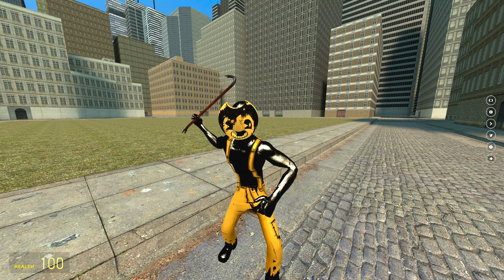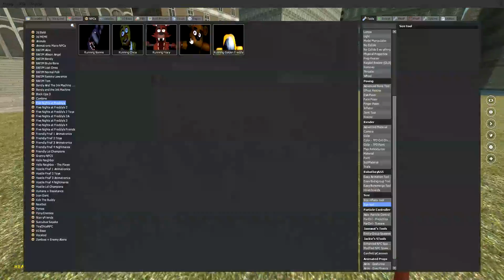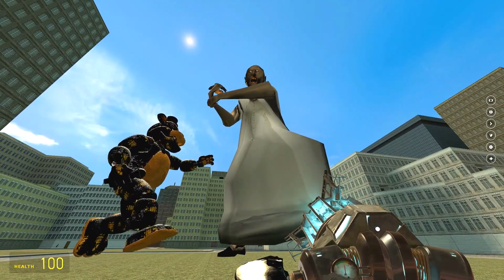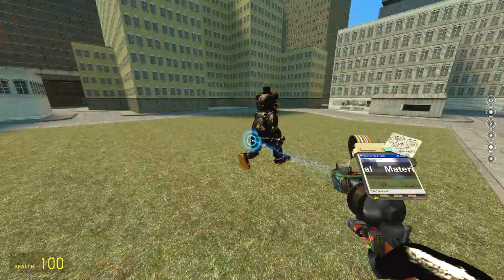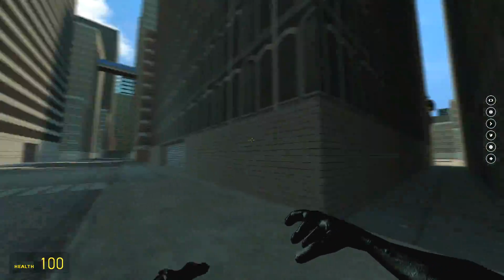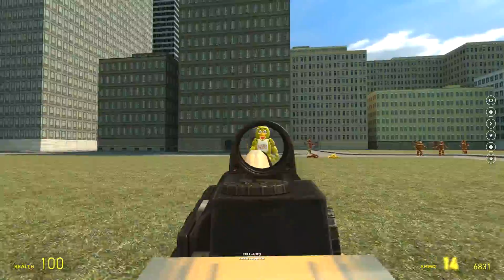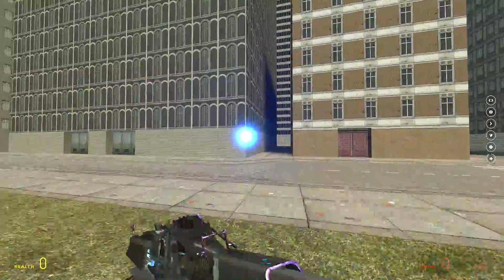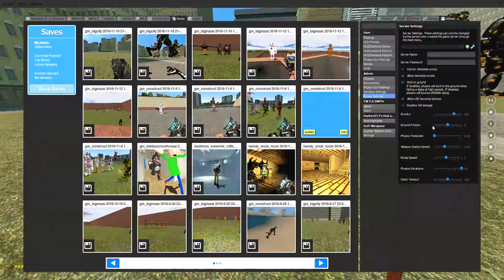Giant Bendy FNAF 1 Pill Pack & Granny! (Gmod FNAF Sandbox Funny Moments) Five Nights at Freddy's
Today in Five Nights at Freddy's Gmod the Ink FNAF 1 Pill Pack becomes Giant! Granny also becomes Giant in the city! Smash like for more Gmod FNAF Sandbox Funny Moments & with Granny from the Granny Horror Game!